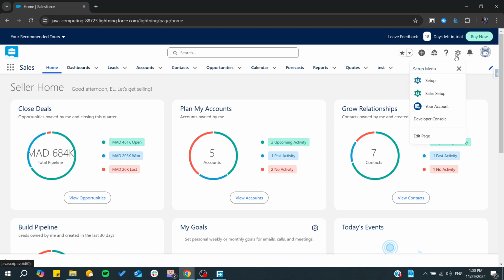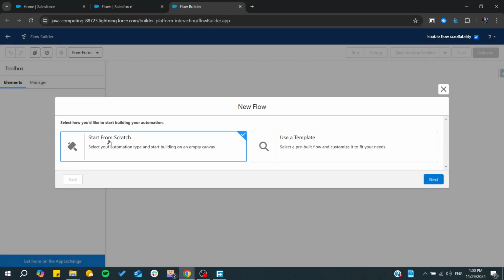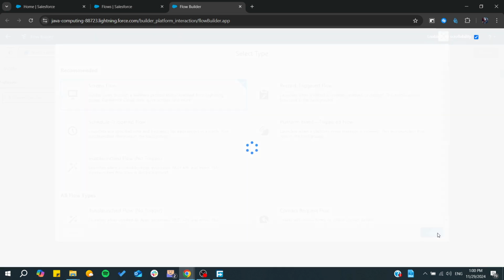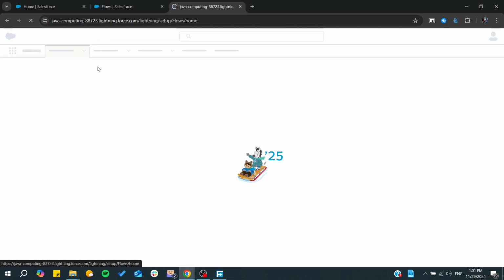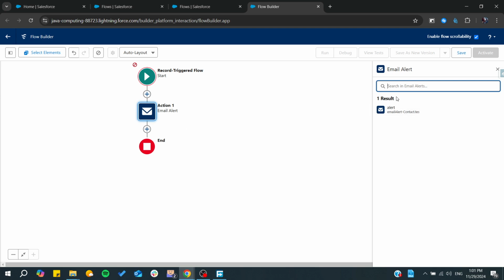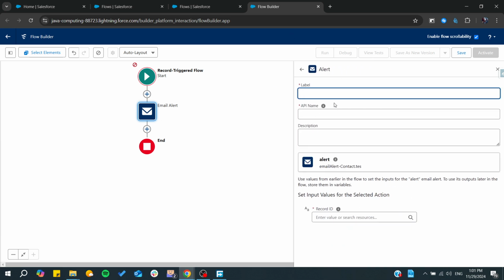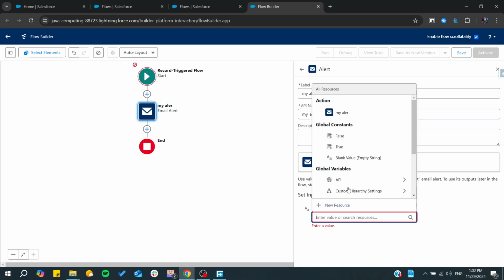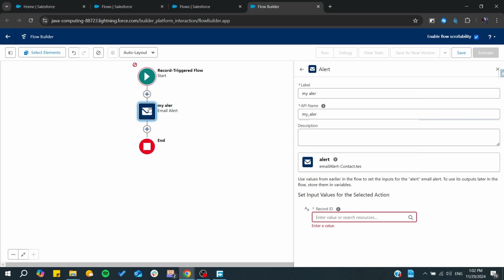How To Send Email Alert From Flow In Salesforce Tutorial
Today we talk about send email alert from flow in salesforce,salesforce tutorial,flows in salesforce,send email alert using flow in salesforce,send email from flow salesforce